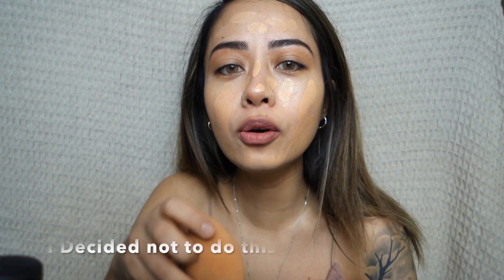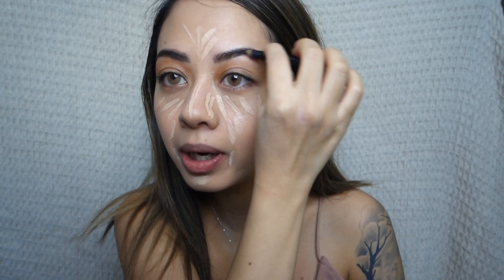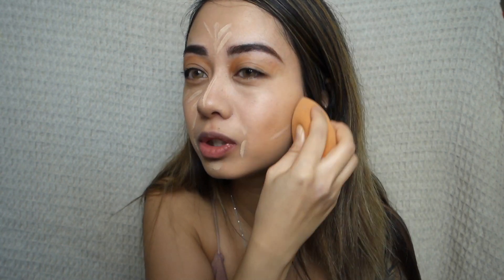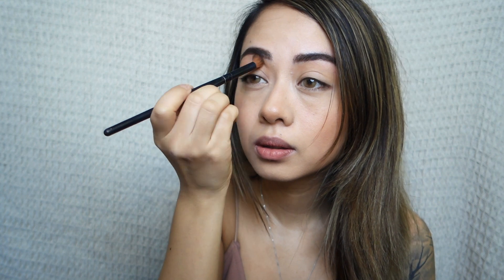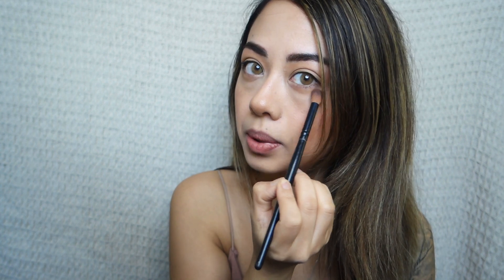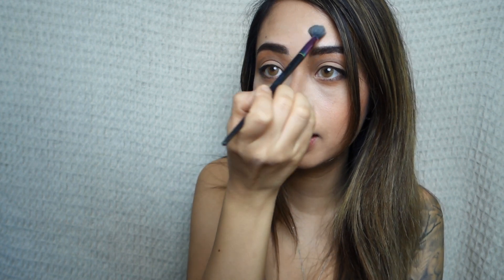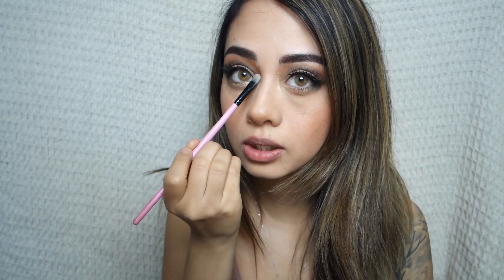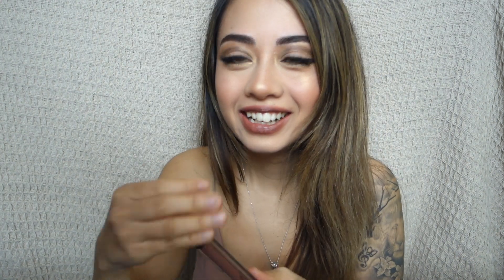EXTREME Makeup Transformation 0-100 grwm | Before and After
Extreme Makeup Transformation 0 to 100 / get ready with me video! Hope you enjoy.

Hi! My name is Tia. I live in Australia and am currently pursuing a Master's degree in Counselling. This channel consists of a combination of beauty, music and advice videos. I enjoy creating these videos as it is a great creative outlet for me, so I truly hope you enjoy watching them and get a ton of value out of them ❤️